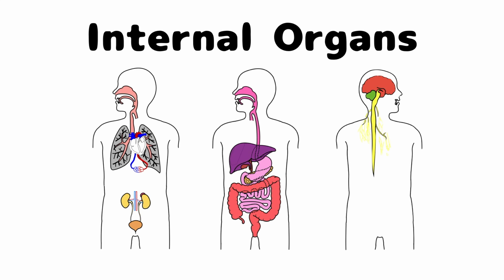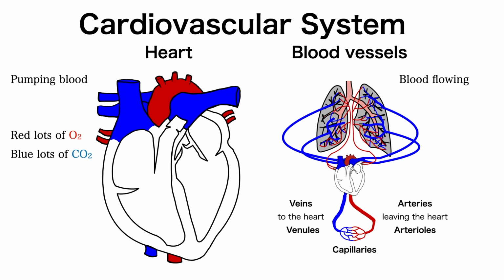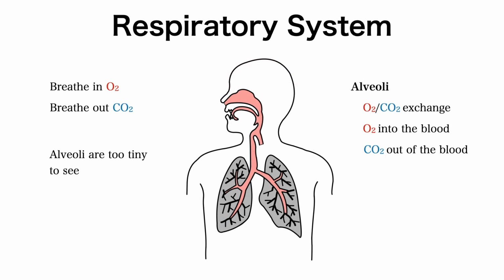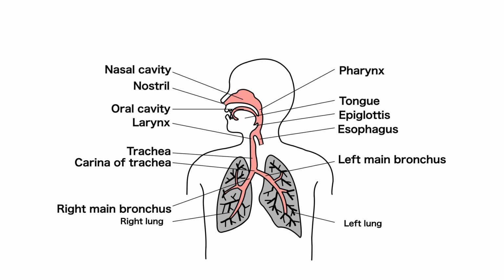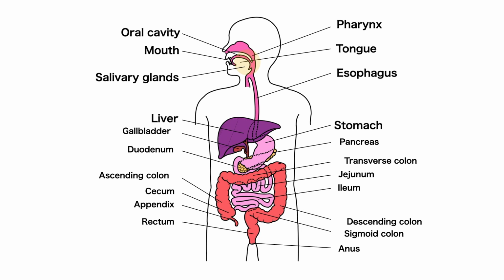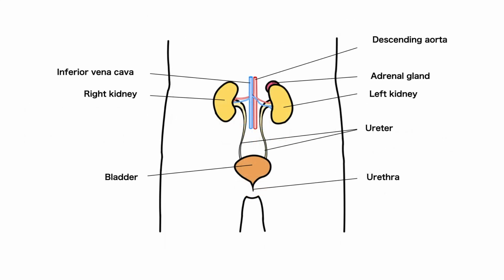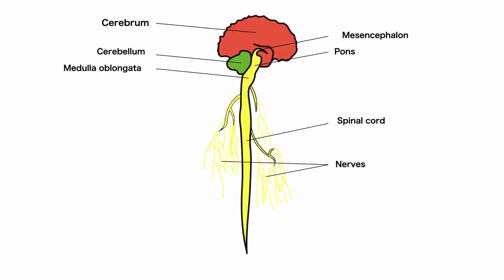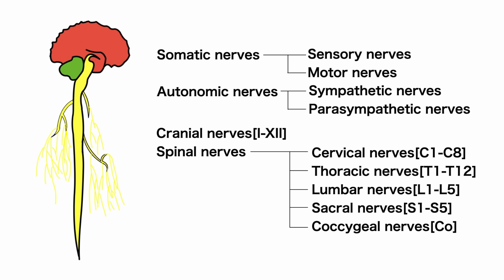Internal Organs explained briefly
This video shows you internal organs and related bodily systems. You can learn vocabularies related to the internal organs. Also you can learn how they work with some brief explanations. The systems are cardiovascular, respiratory, digestive, urinary, and nervous system. Enjoy this video.
​ @Crepe's Garden